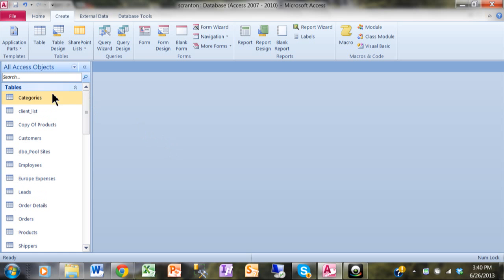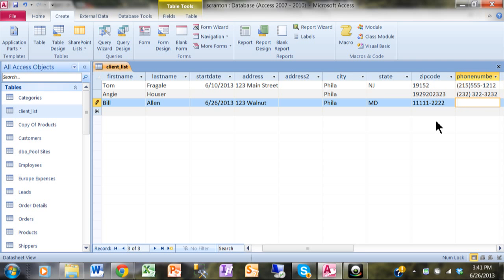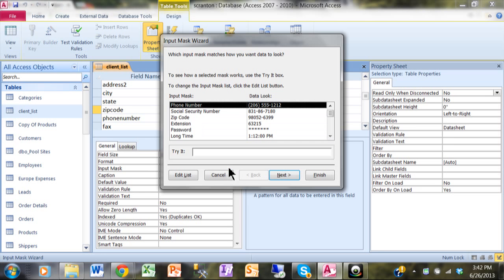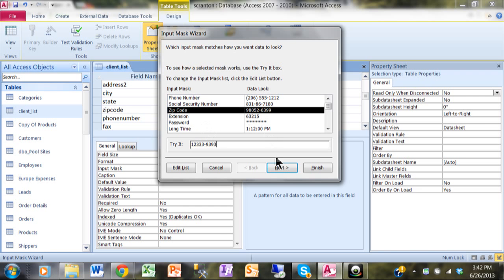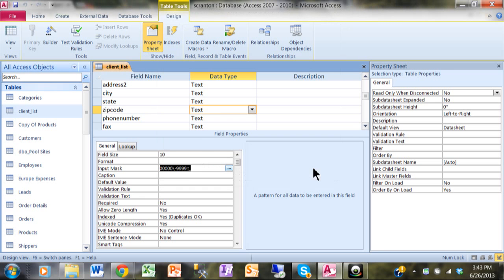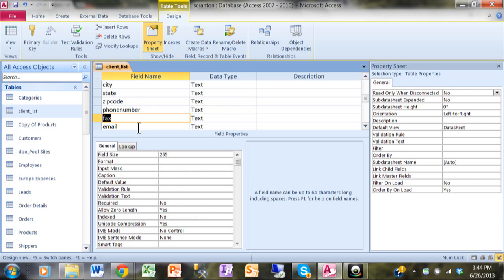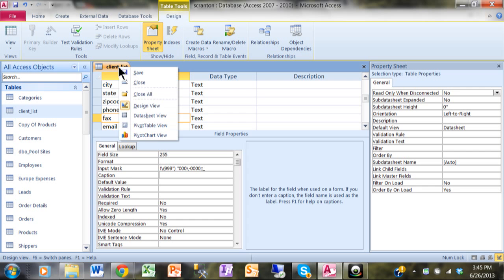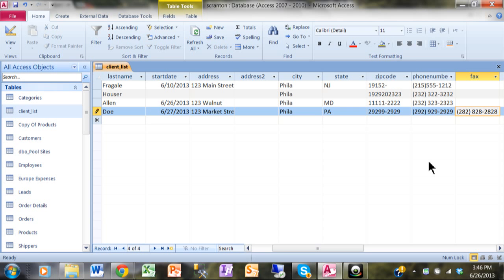How to use the Input Mask Wizard - Using the Input Mask Wizard 2016 2013 2010 tutorial